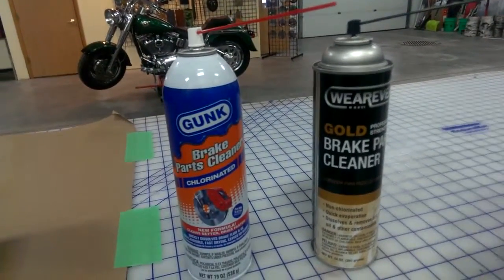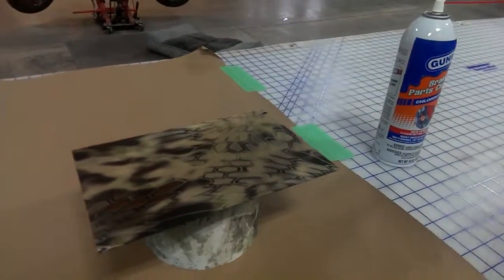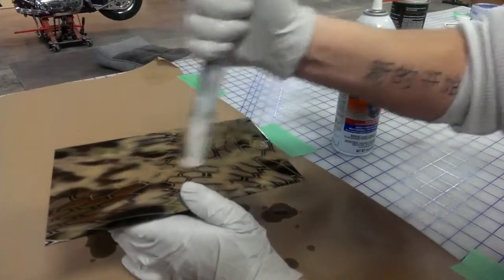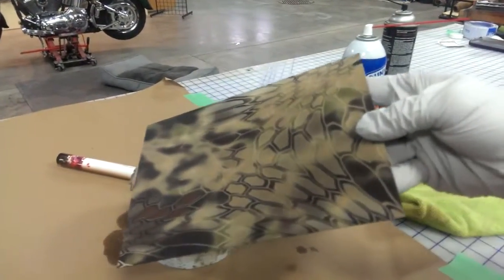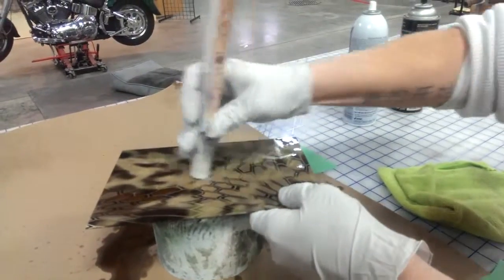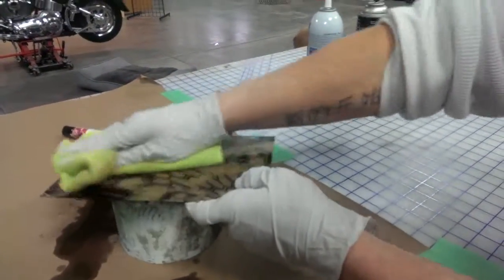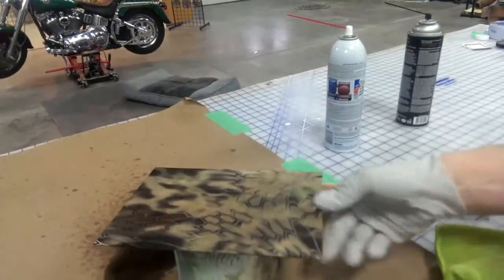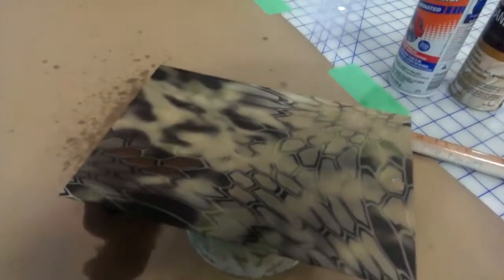Bán phim carbon, vân gỗ, vân đá, giao toàn quốc, hướng dẫn miễn phí - ĐT: 0932148418 - 0908839753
ĐIỆN THOẠI ĐẶT HÀNG TRỰC TIẾP - GIAO HÀNGTOÀN QUỐC: 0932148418 – 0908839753
 Cửa hàng 2: 113 Phạm Văn Chí, P1, Q6 ( Đối diện công an Quận 6 )
BÁO GIÁ VẬT TƯ CĂN BẢN IN CHUYỂN NƯỚC:
Giá bán lẻ màng:
Giá bán lẻ màng in chuyển nước: 75.000 / 1 mét vuông, có hàng độc lạ cao cấp của Mỹ, Đức
Giá sỉ màng phim: Giá màng in chuyển nước tùy vào mẫu mã lựa chọn và số lượng cụ thể
Dịch vụ in phim theo nhu cầu của khách số lượng dưới 10 mét: 250.000/ mét vuông
Dịch vụ chuyển giao công nghệ khách hàng tự in màng theo nhu cầu riêng
Bán lẻ đơn hàng nhỏ 5 mét vuông
Dịch vụ in màng film công nghiệp theo thiết kế khách hàng
Chính sách hỗ trợ lâu dài về giá và kỉ thuật cho đại lý, nhà xưởng gia công
Giá bán lẻ Chất kích hoạt – Activator
Giá 130.000/ lít
Giá chai xịt kích hoạt: 90.000/ chai xịt
Chất kích hoạt đóng trong can nhựa hoặc kim loại, quy cách 1L, 3L, 5L, 18L và phuy 200L
Giá sỉ chất kích hoạt : Tùy số lượng cụ thể
Pha hóa chất theo nhu cầu riêng của từng xưởng
Bán lẻ đơn hàng nhỏ 1 lít
GÓI ƯU ĐÃI ĐẶC BIỆT:
Miễn phí vận chuyển đơn hàng trên 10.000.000
Giao hàng toàn quốc, đổi trả khi hàng đỗ vỡ
Giao hàng miễn phí nội thành TPHCM, BR-VT, Đồng Nai

CUNG CẤP 2 BỘ COMBO DIPKIT LÊ DANH ARTS SẢN XUẤT
Combo DIPkit cho phép bạn xử lý các bộ phận ở quy mô nhỏ trong nhà của bạn. Bộ sản phẩm chứa phim in, hóa chất và vật tư cơ bản cần thiết để gia công các bộ phận tại nhà. Bạn sẽ cần trang bị thêm một thùng chứa để nhúng các vật phẩm vào. Bạn cũng sẽ cần chuẩn bị thêm nước ấm và vật phẩm cần trang trí. Với bộ KIT này, bạn sẽ có thể thực hành nhúng các mặt hàng của riêng bạn.

1. Bộ DIPKIT của Lê Danh ARTS sử dụng màng film đã in sẵn hoa văn gồm:
- 2 mét vuông màng phim
- 1 chai kích hoạt
- 1 chai xịt lót
- 1 chai xịt sơn nền
- 1 chai xịt phủ bóng
-  Giá trọn bộ chỉ 499.000.

2. Bộ Dipkit in chuyển nước sử dụng film trắng tự in trên máy in phun A3, A4, KTS gồm:
- 5 tờ phim trắng A3 ( Hoặc 10 tờ A4 )
- 1 Chai xịt kích hoạt định hình.
- 1 chai xịt chất kích hoạt hòa tan
- 1 Chai xịt sơn lót
- 1 Chai xịt sơn màu.
- 1 Chai xịt phủ bóng.
-Giá trọn bộ là: 699.000 VND

GIỚI THIỆU CÔNG TY TNHH CÔNG NGHỆ TRANG TRÍ LÊ DANH

Chuyên nhận gia công các sản phẩm chuyển nước, cung cấp nguyên vật liệu và chuyển giao công nghệ, tư vấn thiết kế nhà xưởng, trang thiết bị máy móc. Lê Danh: 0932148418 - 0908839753
Chúng tôi cũng đã dày công nghiên cứu và cho ra đời Bộ dùng thử Mini KIT rất tiện dụng, linh hoạt, đa năng, để hỗ trợ tốt cho mọi người muốn tìm hiểu về công nghệ này. Quý khách có thể thực hiện quy trình ngay cả khi chưa cần phải đầu tư nhiều trang thiết bị, máy móc, nhằm tiết kiệm, tránh lãng phí tiền bạc khi Quý khách chưa sẵn sàng để làm chuyên nghiệp. Mini Kit đủ để Quý khách thực nghiệm trang trí các vật dụng cá nhân, ô tô, xe máy, nội thất, gia dụng…Để từ đó có một sử hiểu biết bao quát về công nghệ in chuyển nước tuyệt vời này, nhằm định hướng cho kế hoạch kinh doanh của Quý khách được chi tiết, chính xác hơn, và nếu như thế, Lê Danh Arts rất hân hạnh là một đối tác thương mại thân thiện cùng đồng hành với thành công của Quý khách.

Mặc dù đã được ứng dụng từ khá lâu, tuy nhiên, công nghệ sơn phủ Hydrographics vẫn là điều mới lạ đối với nhiều người.
Công nghệ sơn phủ Hydrographics (công nghệ in chuyển nước) là một bước tiến vượt trội trong công nghệ sơn phủ và trang trí, cho phép tạo các hình ảnh mang hiệu ứng 3D lên hầu hết các loại vật liệu, bao gồm: nhựa, kim loại, gỗ, thủy tinh, gốm và vật liệu composite.

Công nghệ sơn phủ Hydrographics cho phép các họa tiết bám vào bề mặt vật liệu ở mọi góc cạnh

Hydrographics cho phép các nhà sản xuất dễ dàng sơn phủ các sản phẩm, các bộ phận, chi tiết máy từ đơn giản đến phức tạp với những hình ảnh trang trí đa dạng trong một khoảng thời gian ngắn hơn nhiều so với việc trang trí các họa tiết thủ công. Ngoài ra, công nghệ in chuyển nước có chi phí rẻ hơn rất nhiều do người dùng chỉ cần sử dụng các tấm phim với các họa tiết có sẵn. Phương pháp này cũng giúp khắc phục các vấn đề trong các công nghệ sơn phủ truyền thống như mạ kim loại, in lụa, in chuyển nhiệt…

Phương pháp in chuyển nước gồm 6 bước cơ bản như sau:

- Bước 1: Chuẩn bị tấm phim in với các họa tiết tùy theo mục đích sử dụng.

- Bước 2: Phủ lên sản phẩm lớp sơn nền giúp cho các họa tiết trang trí bám tốt hơn vào vật liệu.

- Bước 3: Tạo môi trường sơn bằng cách nhúng tấm phim vào nước, sau đó phun xăng dưới dạng sương lên trên để tấm phim tan trong nước.

- Bước 4: Từ từ nhúng sản phẩm cần sơn xuống nước, các họa tiết sẽ lập tức bám vào bề mặt vật liệu ở mọi góc cạnh, mang lại hiệu ứng 3D tuyệt đẹp cho sản phẩm.

- Bước 5: Khuấy nước phía trên để gạt bỏ lớp sơn phía trên mặt nước, giúp tránh lớp sơn mới bị đè lên lớp sơn ban đầu, sau đó kéo vật liệu lên khỏi mặt nước.

- Bước 6: Sơn phủ một lớp bảo vệ lên bề mặt sản phẩm để tăng cường độ bền cho các họa tiết.